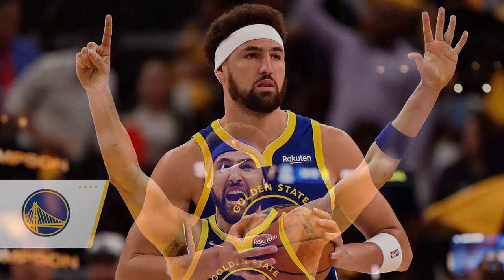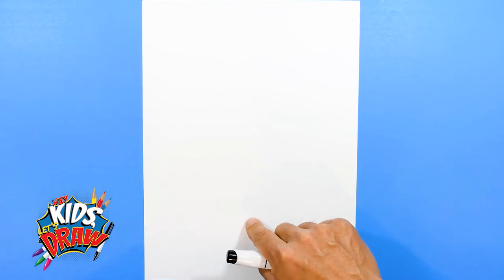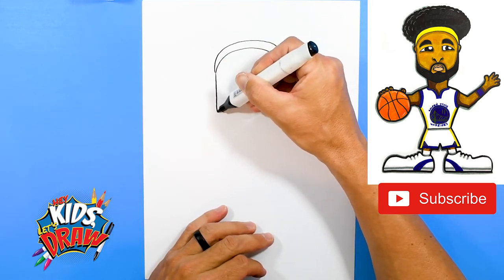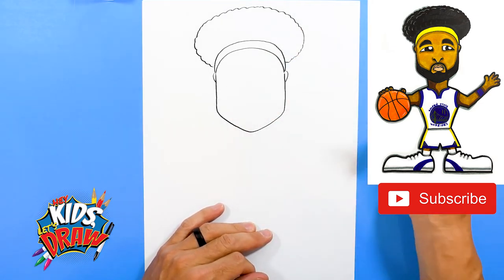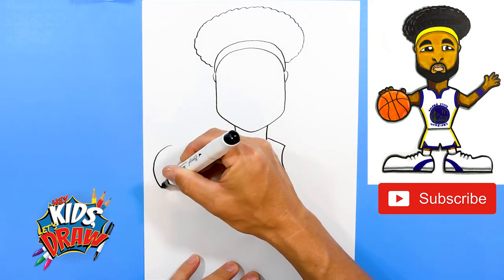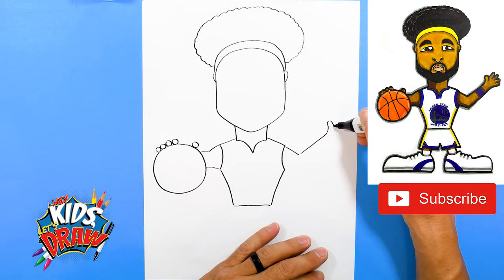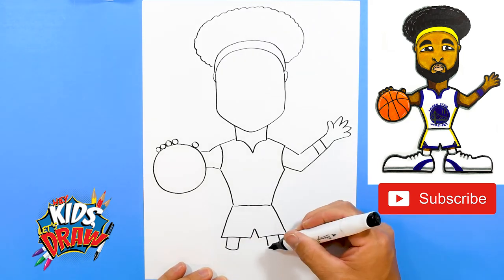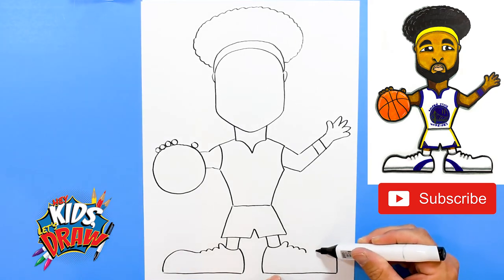How to Draw Klay Thompson for Kids EASY - Golden State Warriors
Hey Kids, Let's Draw NBA Basketball Player, Klay Thompson of the Golden State Warriors! 🏀Join us and learn how to draw Klay Thompson for kid EASY - NBA Basketball Golden State Warriors. In this art tutorial video, we use markers and paper to draw Klay Thompson. This is a fun and quick step-by-step drawing tutorial to help artists learn to draw. Thanks for drawing with us!